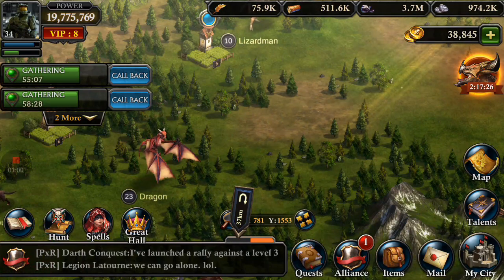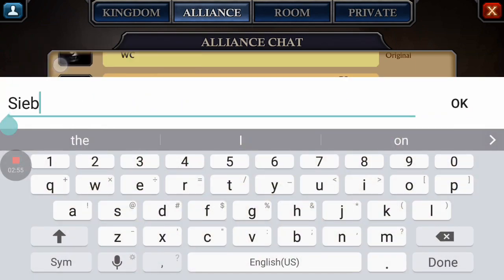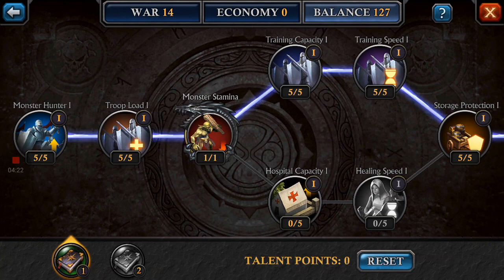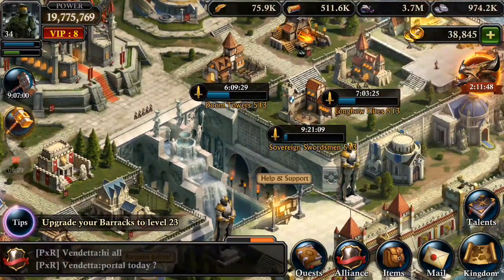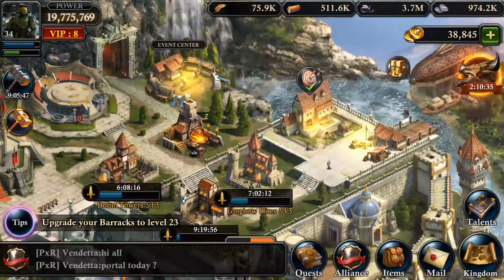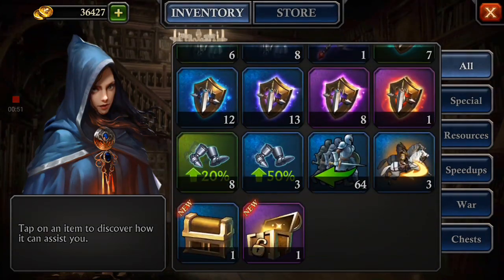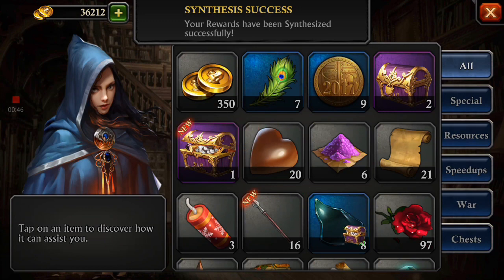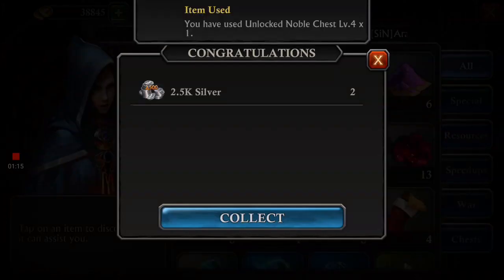King of Avalon: Update 2.8! All the DETAILS!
Taking a look at update 2.8. Level 31 buildings new items new features.